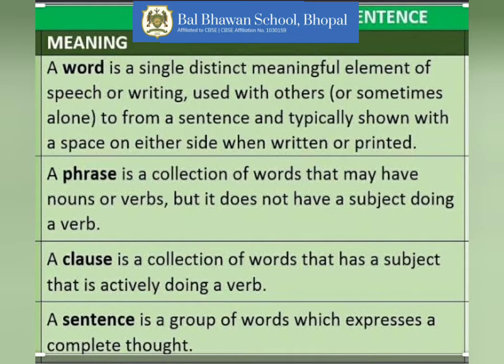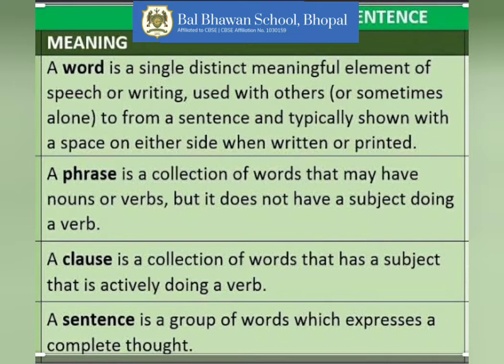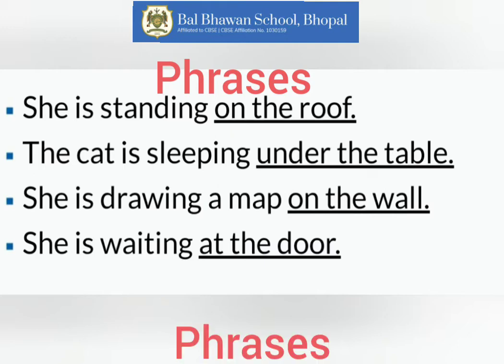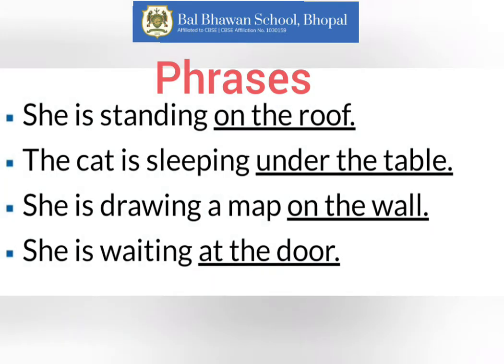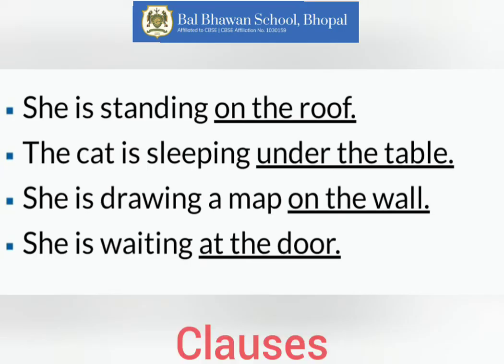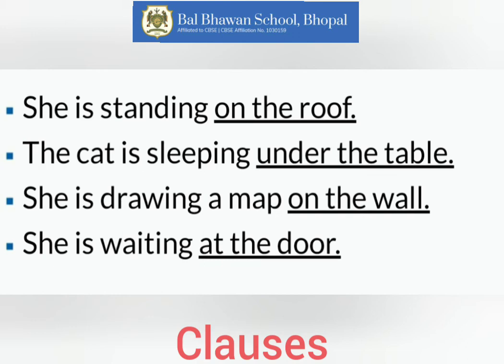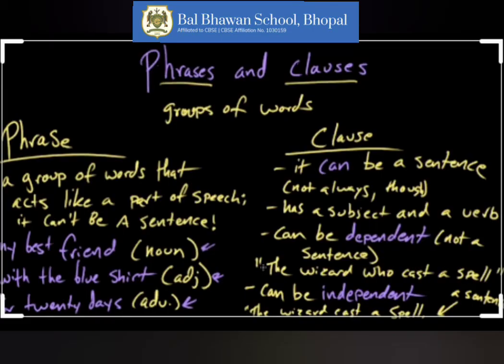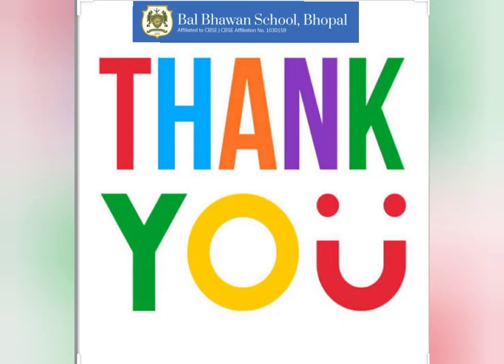Phrases and Clauses Part -1